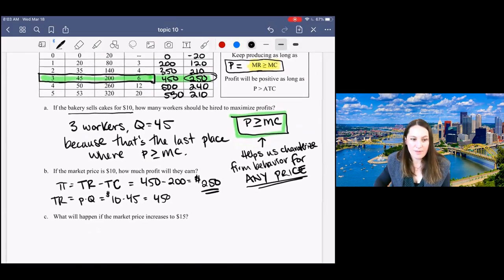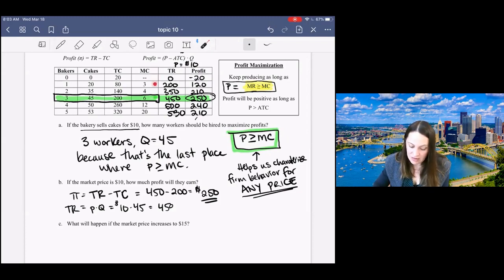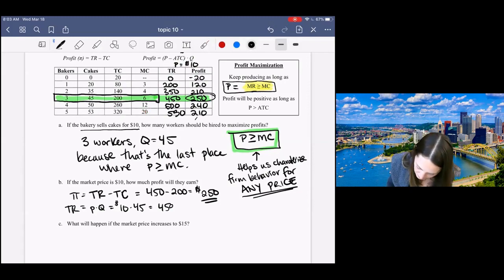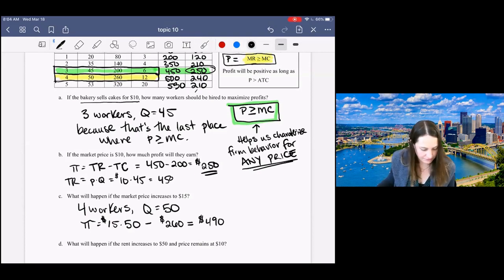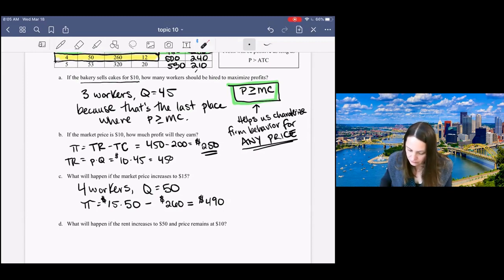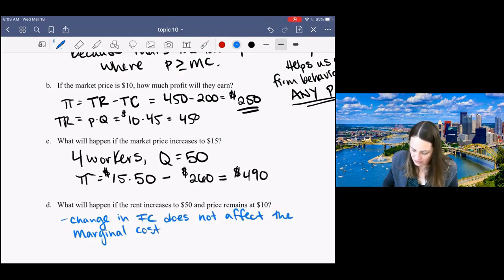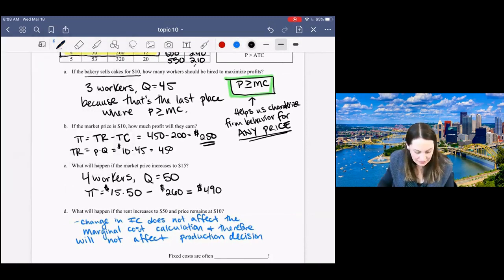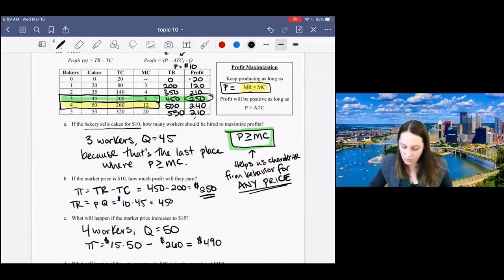8.13 Changes in Input Costs and Profit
This is a video about 8.13 Changes in Input Costs and Profit